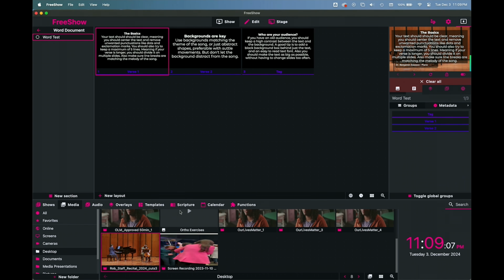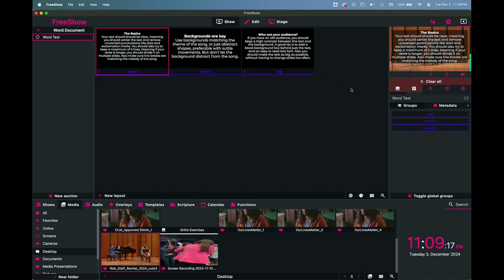How to Adjust Background Video in Real-time in FreeShow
In this video we review what seems to be a hidden feature for making adjustments to your background video while its playing. Features like loop, skip forward and backward along with mute are available for your background videos while using FreeShow, a ProPresenter Alternative for Churches.freeshow a free propresenter alternative for churches can help.